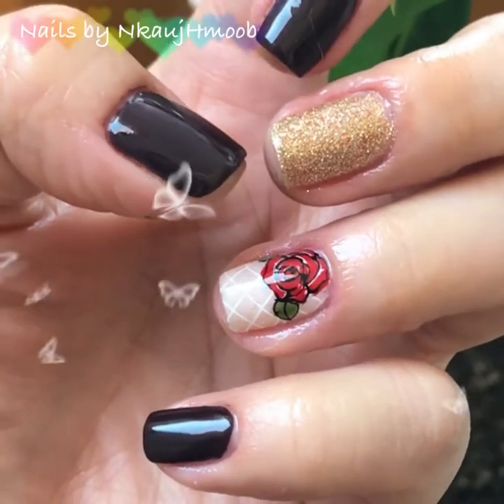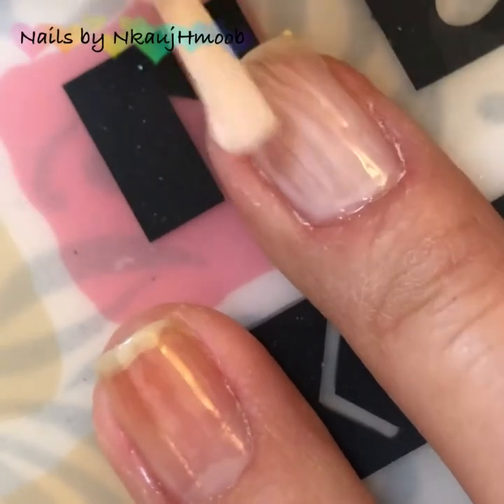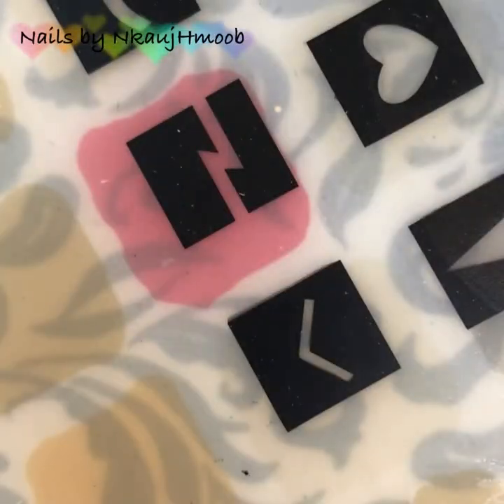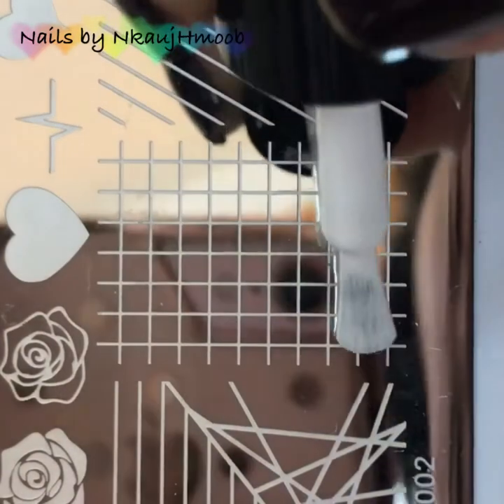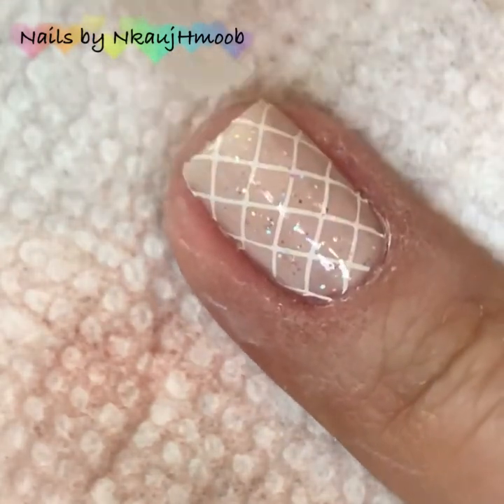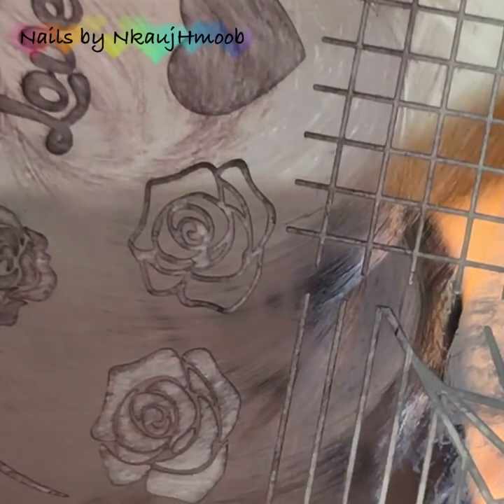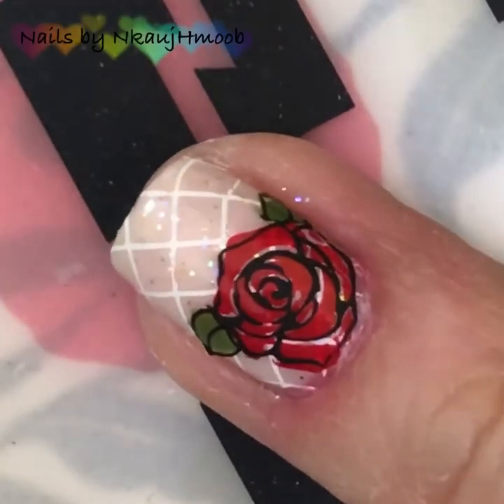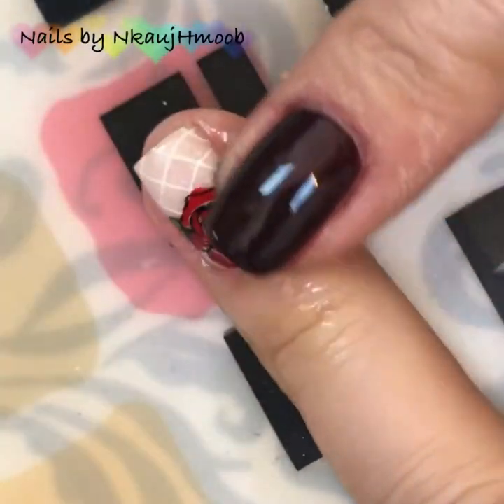Double Layer Rose Nail Stamping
Product used on this tutorial:

CUCCIO Nail Dehydrator
Sally Hansen Advanced Hard as Nails Strenghtener
L.A. Colors: CNP517-in the nude
Essie: 388-carry on
Pure ICE: 1013-Bare it all
Stamping Polish: MDU-Black, MDU-White, MDU-Red
Stamper: Big Bling Stamper from Twinkled T
Wet N Wild: CNP469-Hallucinate
Clean-up Brushes: Twinkled T cleaning brush
Top Coat: Seche Vite Quick Dry top coat
Salon Perfect Daily Keratin Treatment Oil

Ua tsaug ntau ntau. Yog leej twg muaj questions los yog lus nug thov sau e-mail los yog sau comments es kuv mam li teb rov qab ra nej.

✉ ATTENTION BRANDS/COMPANIES ✉
Love, Mily